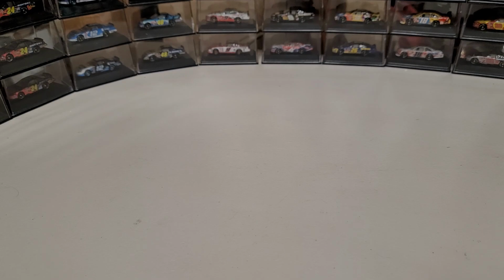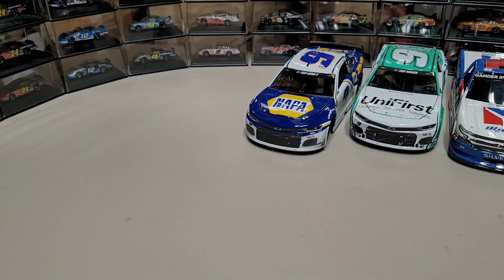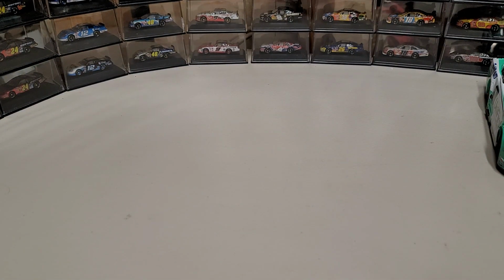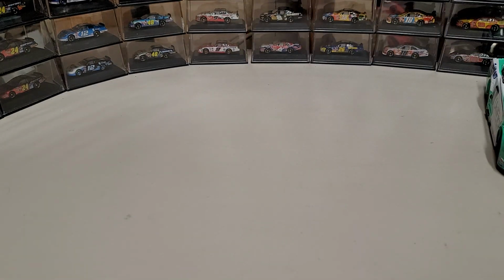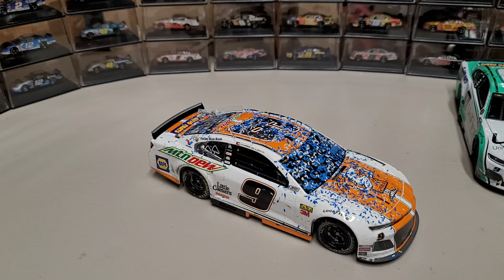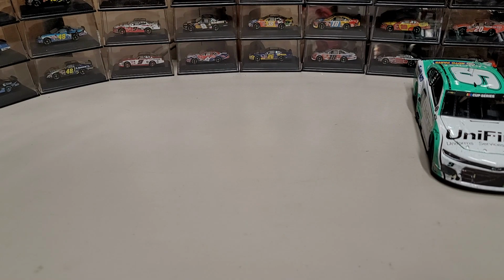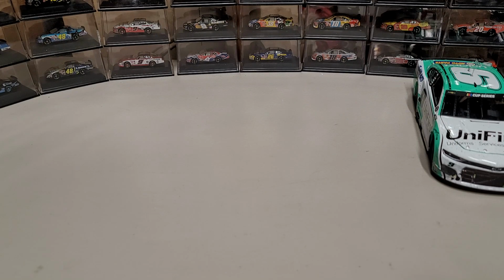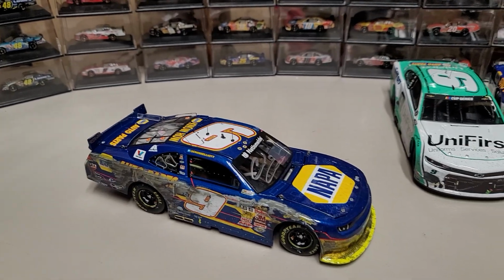How Much Are They Worth? Chase Elliott's Raced Version Collection Sunday Special